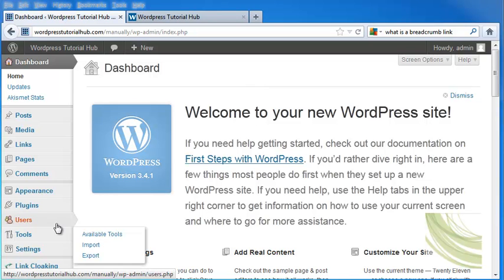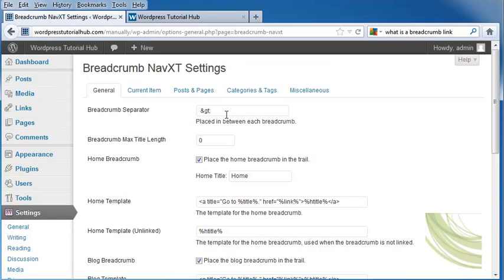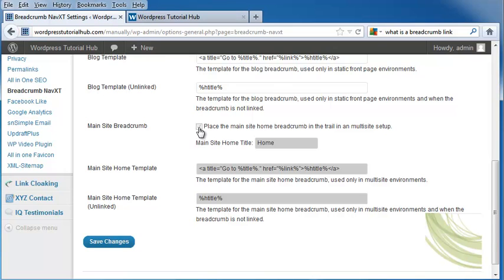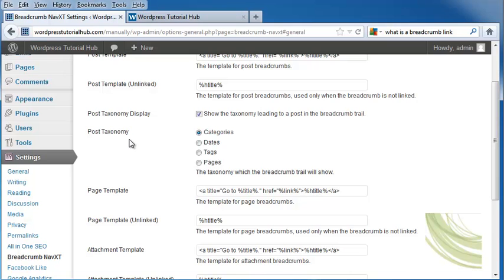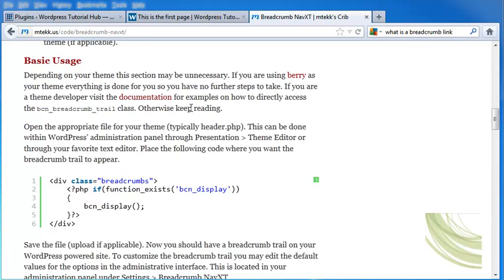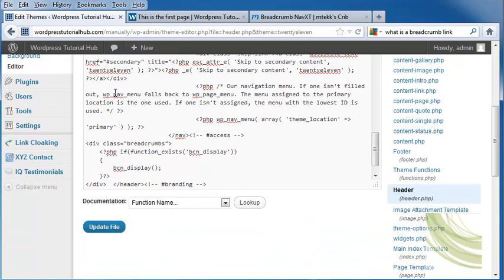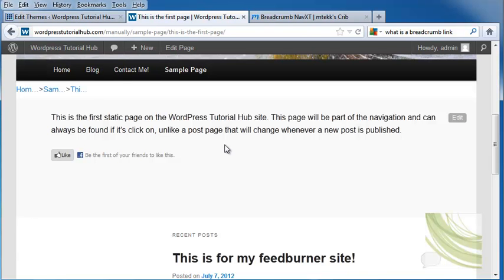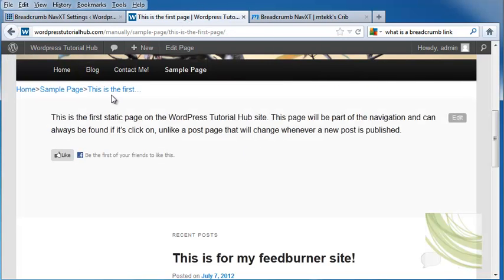Adding Breadcrumb Links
Hi! For this tutorial, we're going to take a look at how to add breadcrumb links.  Now, you may be wondering what this breadcrumb thing is, but once you see it, you'll remember.  It's basically when it will have across your page all of the links that show how you got to your particular page.  So let's go ahead and take a look at plugins, and we're going to find a plugin back and give us a breadcrumb link activity.  We're going to check breadcrumb link in plugins, and here we go.  Here we've got Breadcrumb NAVXT, and that's right of top of the list, and we're going to go ahead and install it now.  Click OK, activate our plugins, and we're going to come down here to settings and we're going to click on settings.  And it's going to ask what you want placed between each breadcrumb.  And I would like a larger-than mark between each breadcrumb.  It is also going to give the breadcrumb max title length, and I'm going to put in, let's say four.  It's going to place the home breadcrumb in the trail, if you want it too, and I'm going to leave that checked.  It has our home template, it has our unlinked home template. Our blog breadcrumbs are going to be placed in a trail of we keep that checked, it has our blog template.  Again, the blog template and links, the main site breadcrumbs, and we can place our main site home breadcrumbs in a trail if you're using a multi-site setup as well.  I am not, so I'm going to leave that unchecked.  We've got the main site home template, and the main site home template unlinked.  And I'm going to click on "save changes".  Next I am going to go to current items.  It is going to ask whether I want to link the current item, and I'm going to put yes, and then it's going to ask if you want to include the current page breadcrumb in the breadcrumb trail.  And there is the page template.  For posts and pages, it shows us the post's template as well as the unlinked one, the post taxonomy, and I'm going to put pages first, and I'm going to click on "save changes".  Next categories and tags, if you'd like to put categories and tags in there, and miscellaneous.  And "save changes".  Next I'm going to go to the developers' site for this plugin, and that is MTEKK.us\code\breadcrumb-navXT\.  And I'm going to go down until I see "basic usage" and I'm going to copy and paste this code that he has into my header.PHP file.  So going back into my page, I'm going to go into "appearance", then "editor", and I'm going to be down to header.PHP and then I'm going to go down to where I would like this to appear.  OK?  I'm going to scroll down, and right before \header bar, I'm going to copy that code, I'm going to paste that code that I had just copied from his page, and I'm going to click on "update file".  Now I'm going to go into my Wordpress blog, I'm going to refresh, and I'm just going to go a few pages.  You can see that it's actually coming up right here and it's only showing the first few letters of each one of my pages and I don't like that.  So I'm going to go back in and I'm going to fix it.  But as you can see, this shows you everywhere that you have gone to get to this page and it just makes it easier for people to navigate through your site, and to get back to where they were before.  So going back into "edit themes", I'm going to go into plugins, I'm going to go back into my breadcrumbs settings, and I have this at four, and that's because the maximum amount I put it in.  Let's go ahead and change to 10, scroll down and click on "save changes", and click on "refresh".  And see, it's given me more letters.  So you can put this up to anything you want.  You can even do up to 20 characters if you want, save the changes, refresh, and there you go.  So that's how you make a breadcrumb trail on your site.  I hope you like this tutorial, and I'll see you at the next one